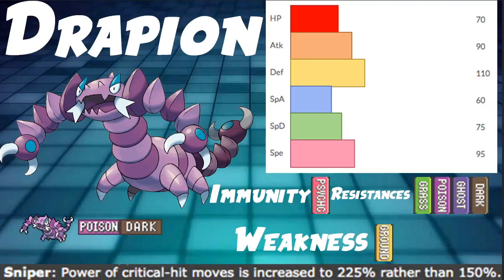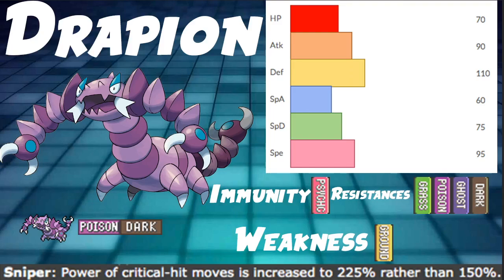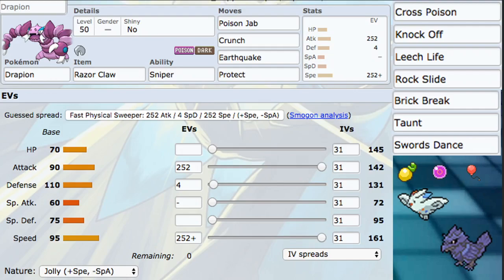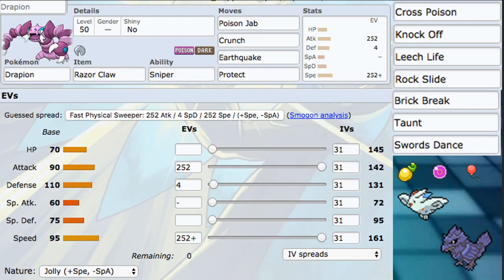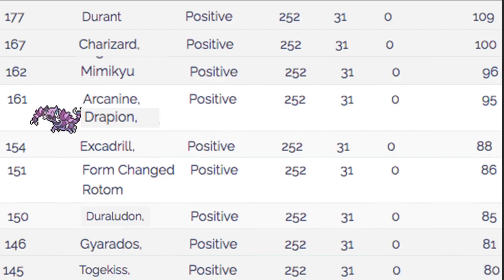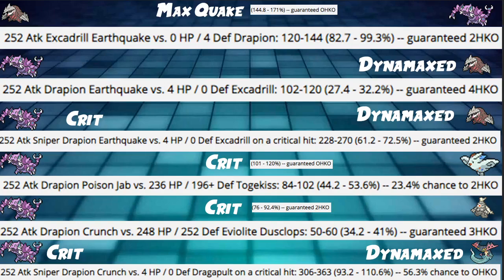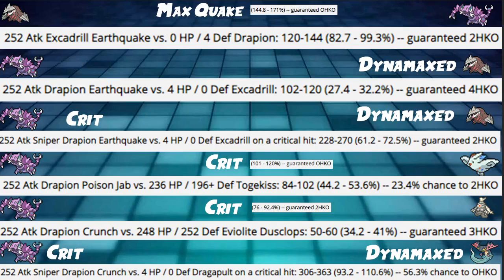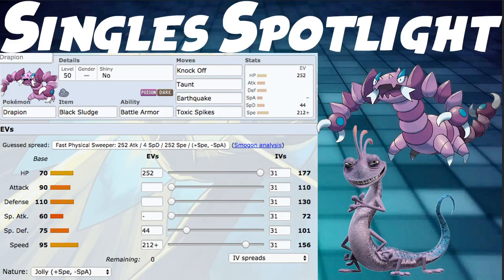Drapion VGC & Singles Competitive Guide | Pokemon Sword and Shield VGC 2020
Drapion is a pretty interesting Poison/Dark-Type Pokemon that has decent stats, and a good move pool. This Pokemon has the ability Sniper, which increases its damage output when it gets a critical-hit. Instead of 150% damage it hits 225% which is a LOT OF DAMAGE. We use Razor Claw to give it a higher crit chance and it has access to Cross Poison which also is a higher crit chance, if you don't dynamax and use that move it hits a 50% CRIT CHANCE... similar to Togekiss but not all the time. Drapion has a great typing, only having one weakness, and that is ground. So you could close the opening with Air Balloon or Shuca Berry, but were going for the crits with this build. Overall I think this Pokemon is a little too luck based for me, but it can hit really impressive numbers when RNG favors you.

2:40 - Drapion VGC Build
7:36 - Speed Tiers
9:22 - Damage Calcs
12:29 - Singles Spotlight